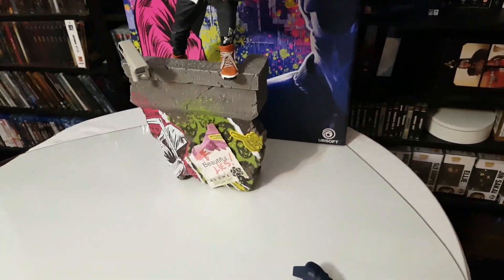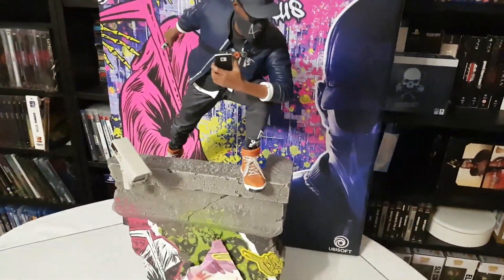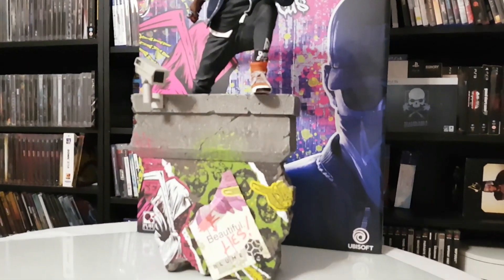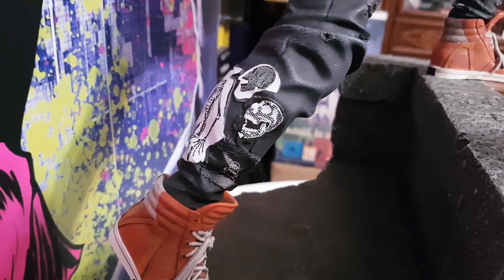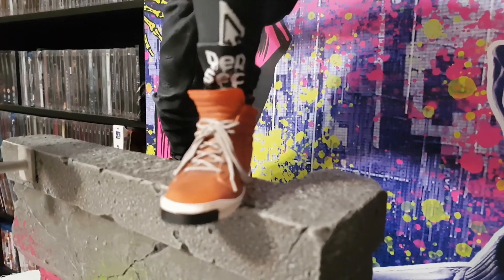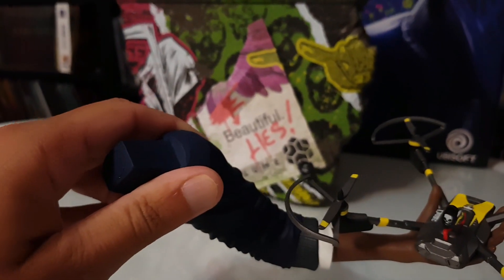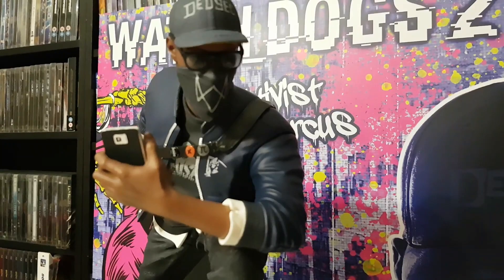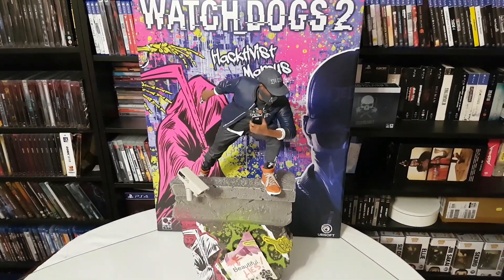Watchdogs 2 Hactivist Marcus Resin Statue PureArts unboxing